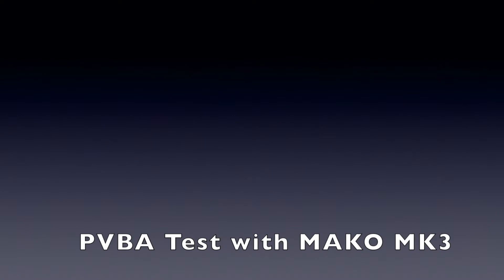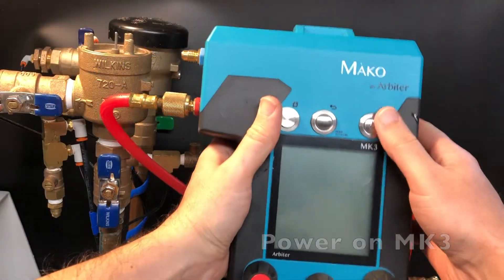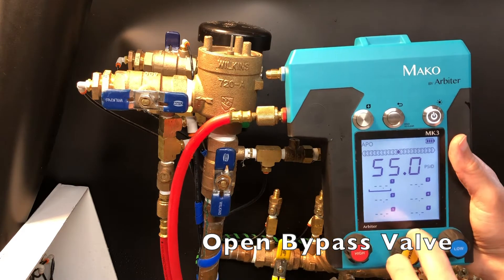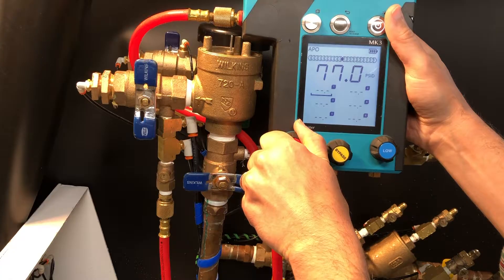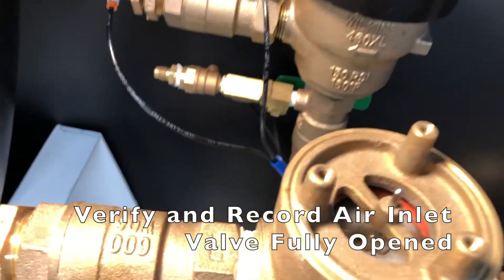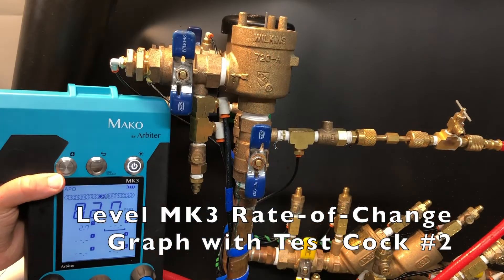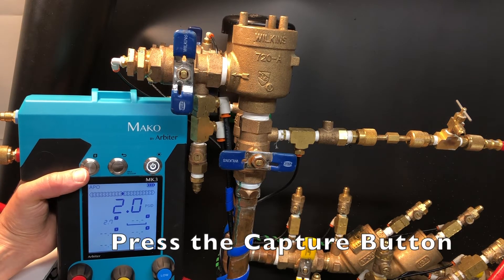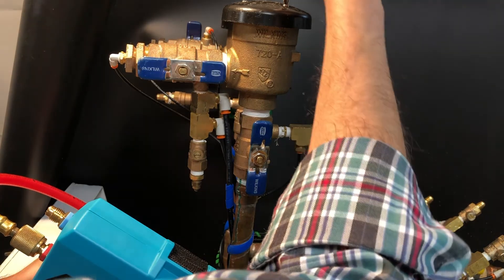PVBA Test Procedure USC 10th Edition MAKO 3 Valve Test Kit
Illustrates the pressure vacuum breaker assembly test as described in USC FCCCHR's Manual 10 using a MAKO MK3 3-Valve test kit,